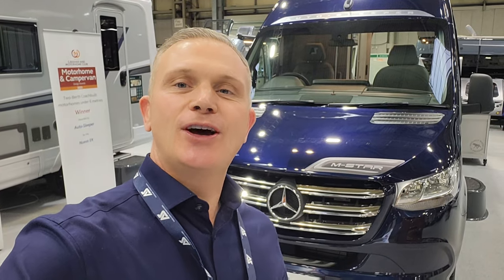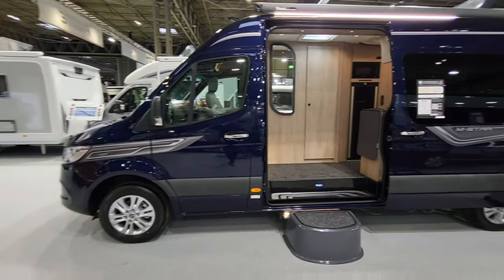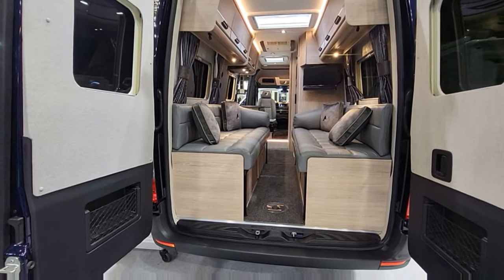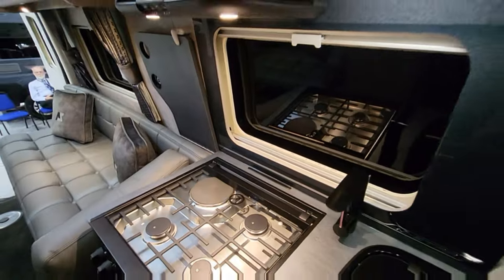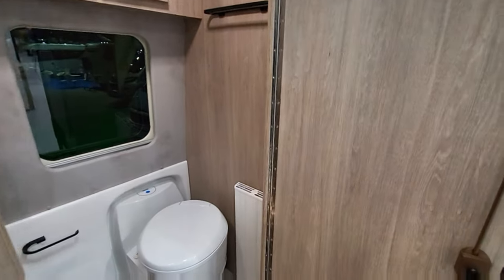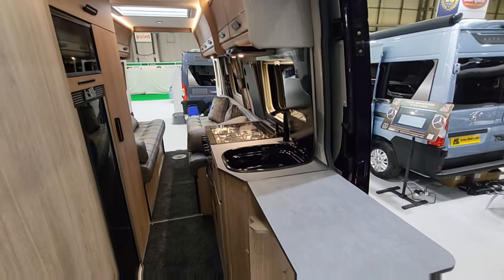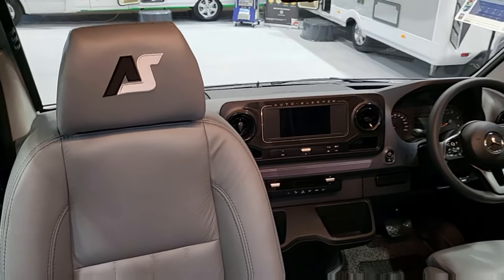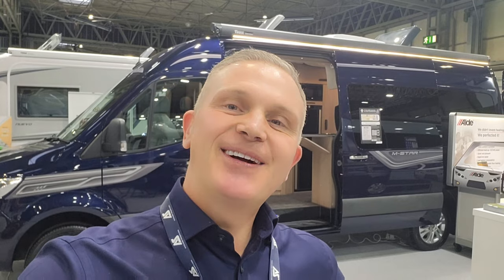Auto-Sleepers M Star : The One Motorhome walk around tour and demo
The One Motorhome demonstrates the brand new Auto-Sleepers M Star. Absolutely fantastic van conversion with an ALDE heating system, which is the first for a UK van conversion.

length 7150mm
Width 2020mm
height 2900mm
MTPLM 3880KG
Max user payload 480KG
Rear double bed 1860 x 1660mm
single beds are both 1860 x 700mm

They think it will retail at around £115'000 and I think its worth every penny.